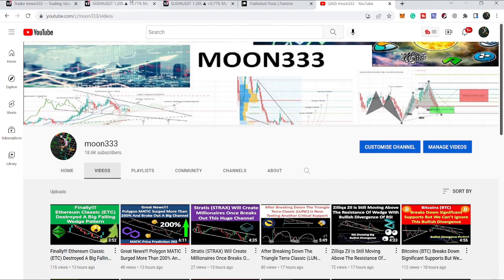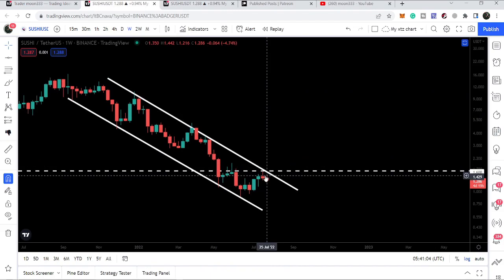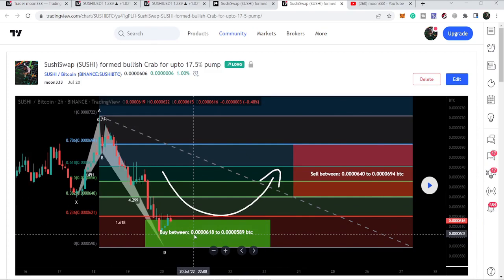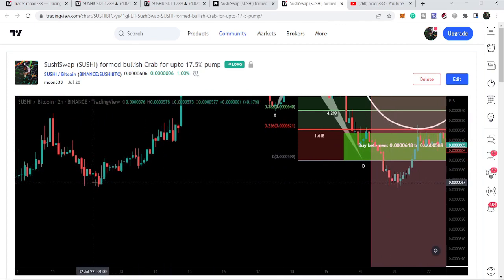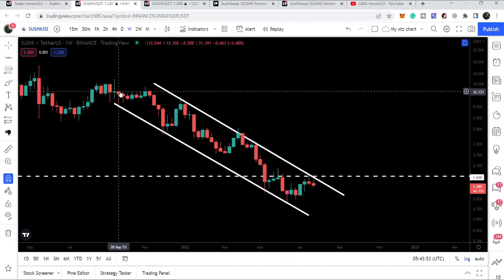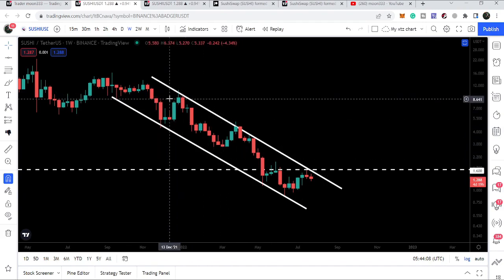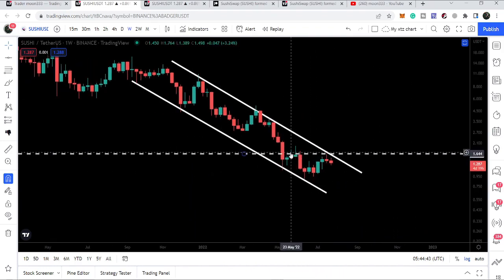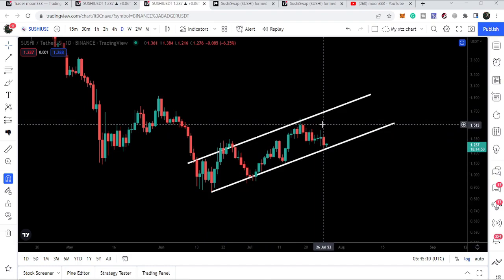SushiSwap (SUSHI) Aggressively Reached The Resistance Of A Big Channel